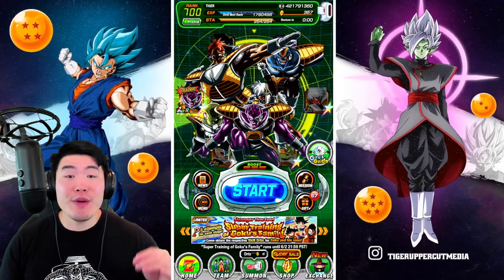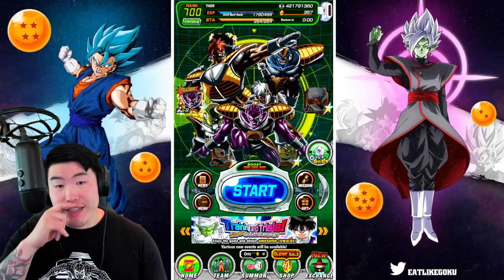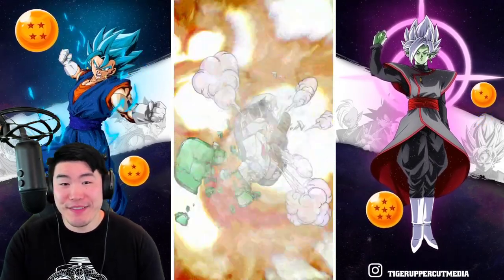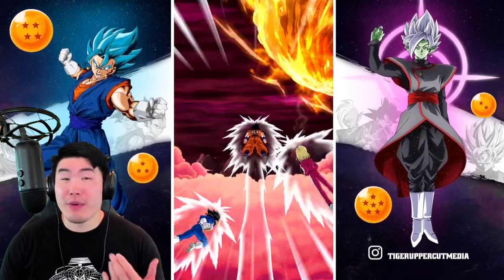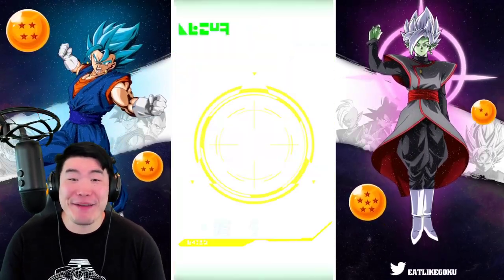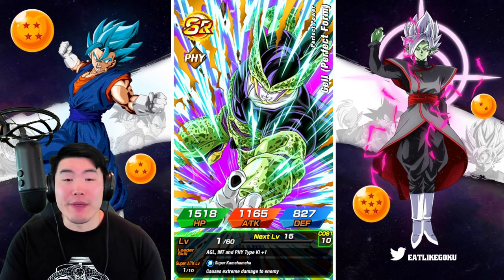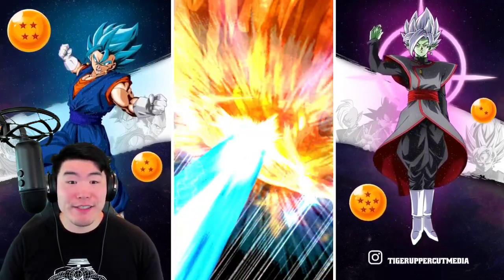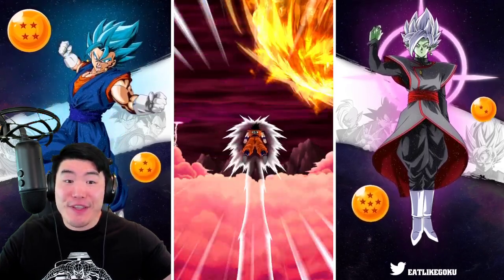THIS MULTI HAD ME FLABBERGASTED! *NEW* Dokkanfest Captain Ginyu/Ginyu Goku Summons! (Dokkan Battle)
I don't even know how to react to this...